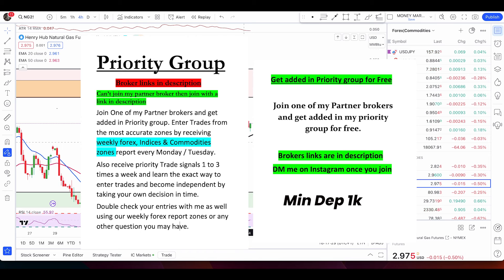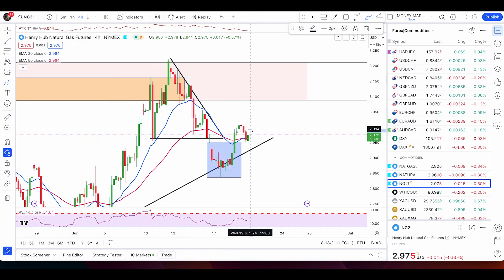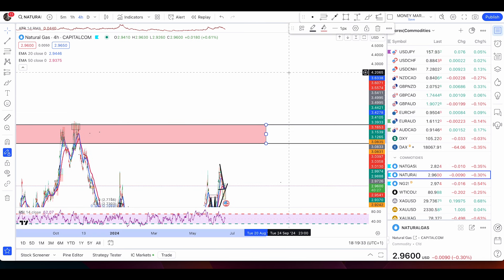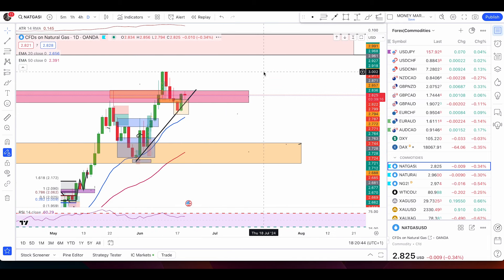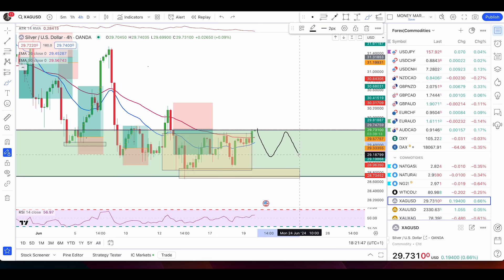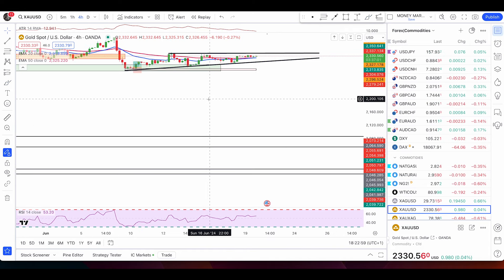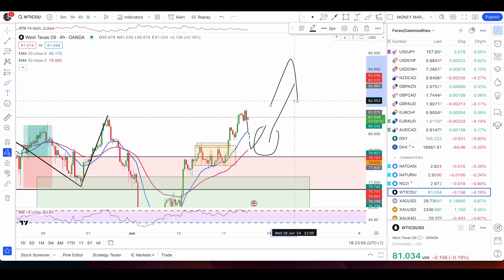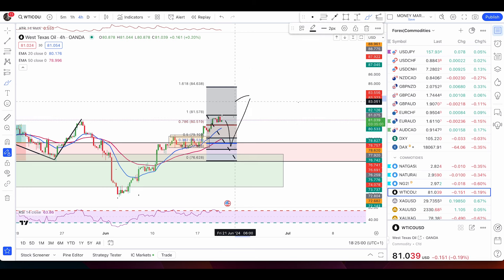Natural Gas Buy Signal ?| Bullish Pattern | Gold | Silver | Crude Oil | Technical Analysis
Lets Check the commodity Market including , Natural Gas , Gold, Silver and Crude Oil , copper and major areas for possible entries

BROKER LINKS  :  One Royal (cashback program, ETFs available, Canada accepted)

IC Markets (For EU and Brazilian Clients)

IMPORTANT EDUCATIONAL VIDEOS AND NATURAL GAS TRADE RESULTS (2023) :

How to Trade Trending Market (Natural Gas) (Starts at15min 39 sec)

Partner Disclosure:
We believe in full transparency, so we want to let you know that any of our recommended services or brokers have been used by us and we personally know and trust their operations. We will not promote or recommend anything which we do not personally use or know about the service to anyone. We believe in sharing our experience and knowledge to the public will provide added value to anyone in our community. (Please do your own research before you join any broker)